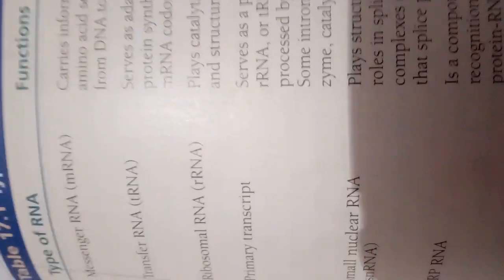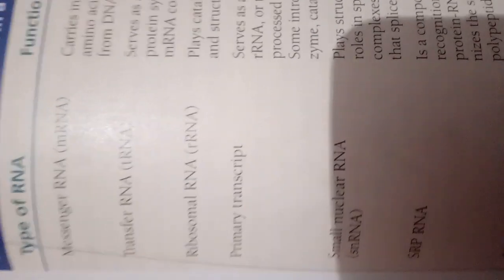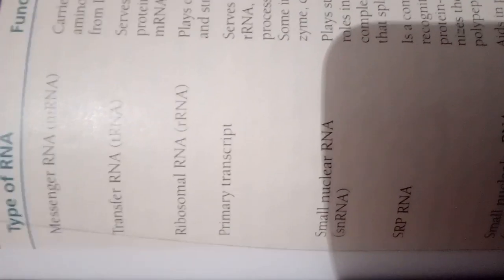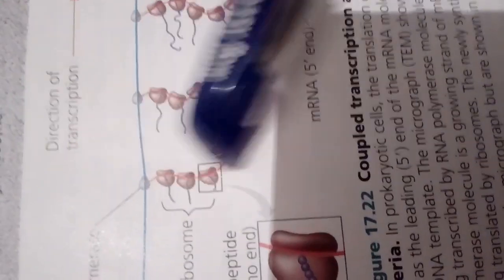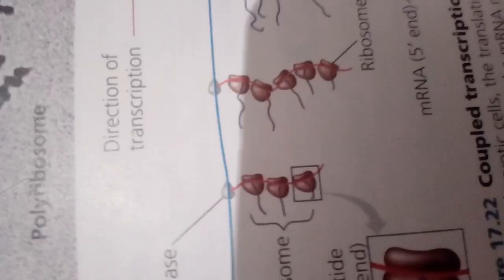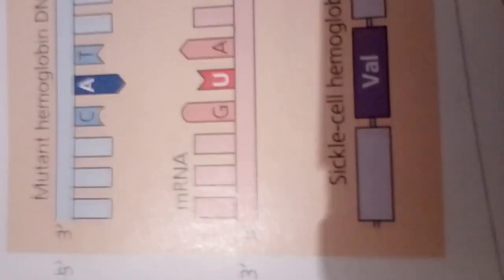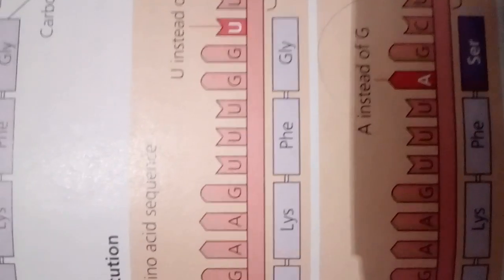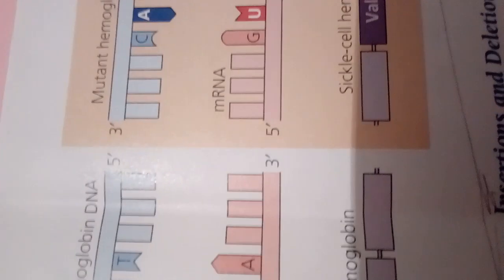biology (Types of RNA in Eukaryotic cell)